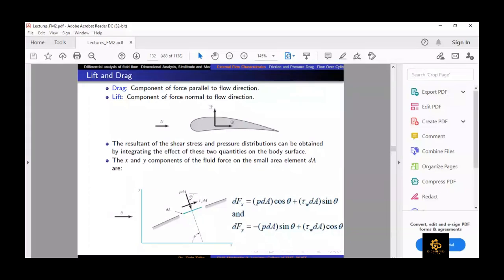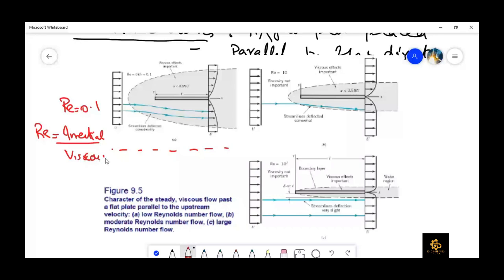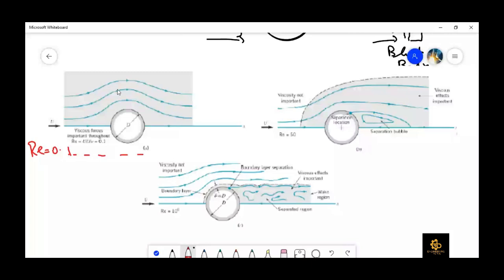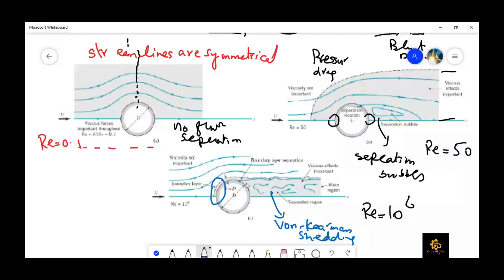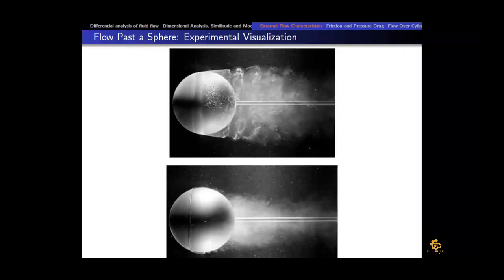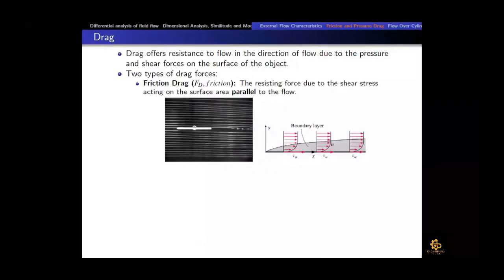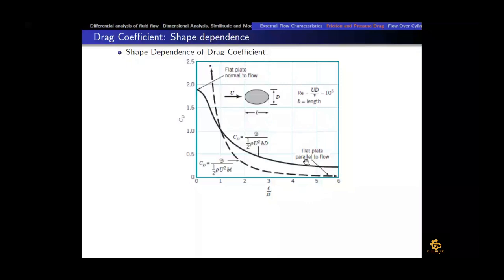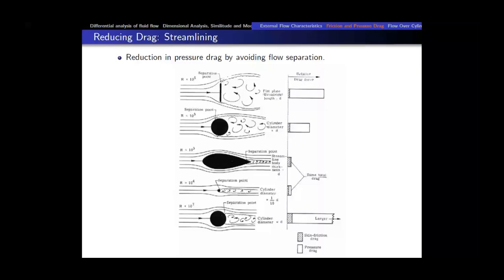02 chapt 9 fm